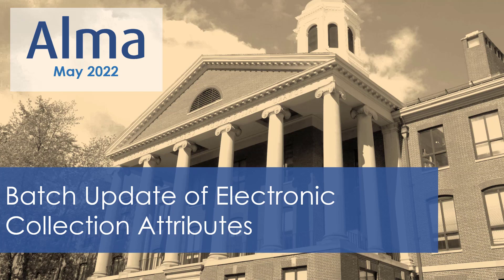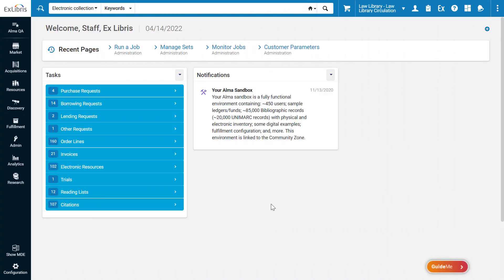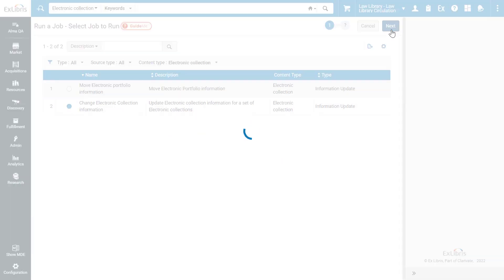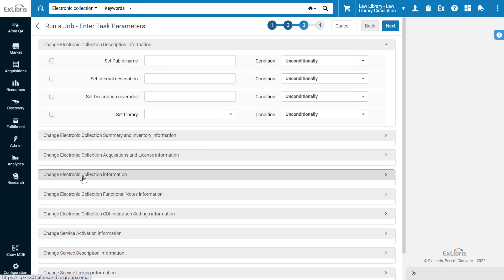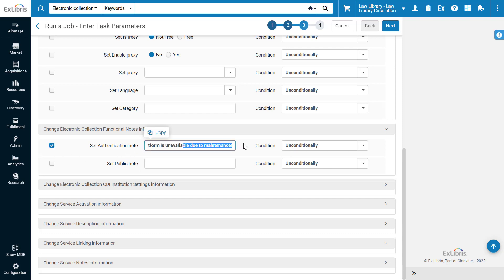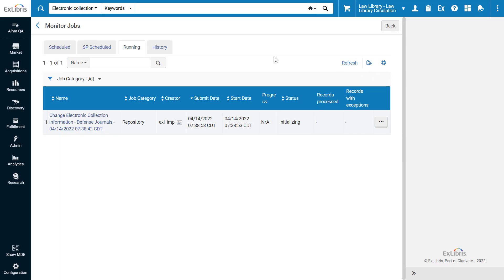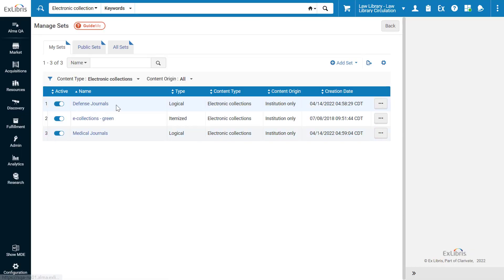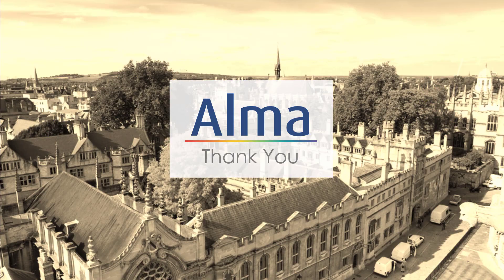Alma May 2022 Release: Batch Update of Electronic Collection Attributes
You can update the attributes of electronic collections in batch using the Change Electronic Collection information job. This can be used for example, to update all of the collections to use the same proxy server, or to batch update their Electronic Collection Level URL if the syntax of the vendor's URL changed.